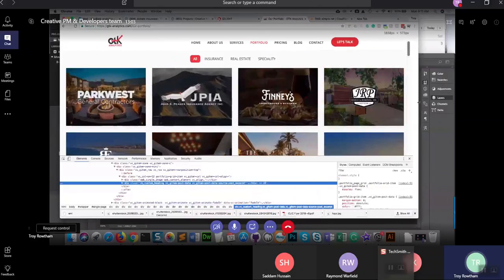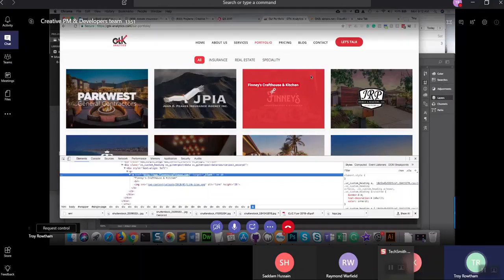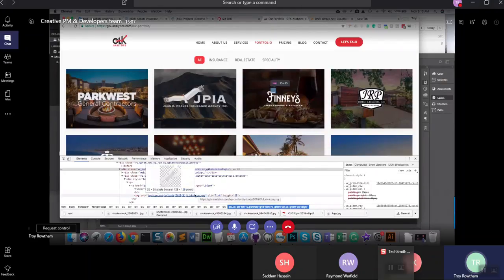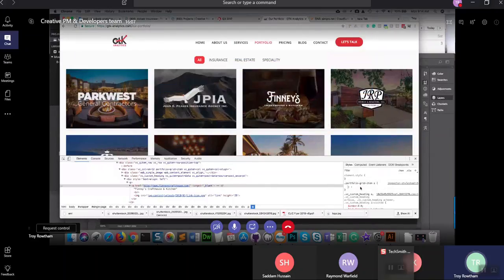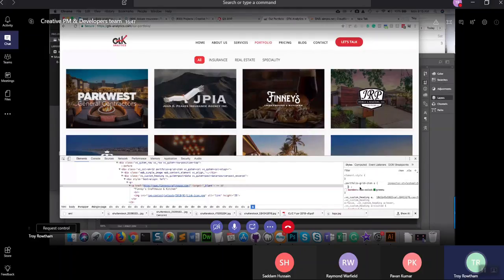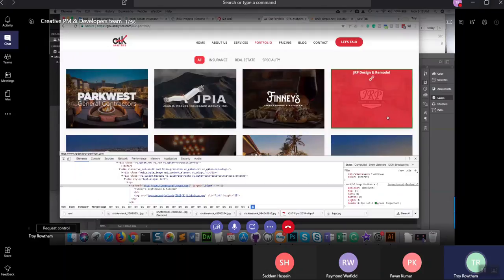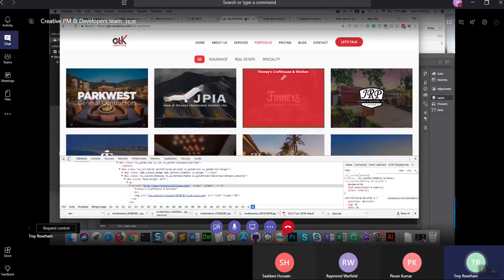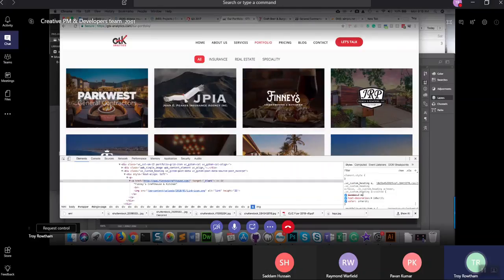Troy about portfolio 0212